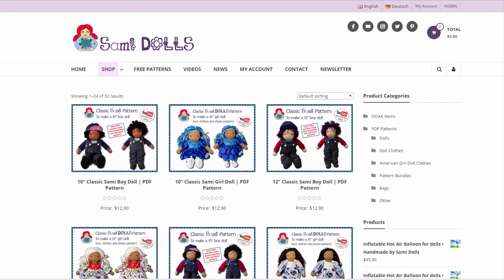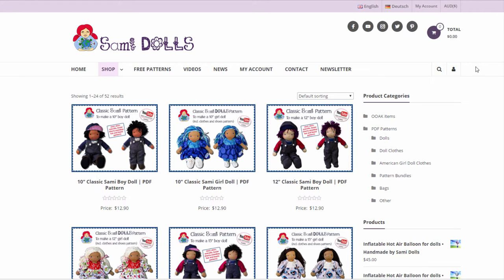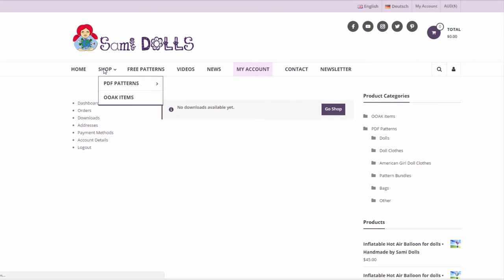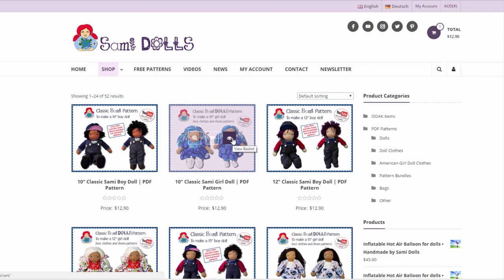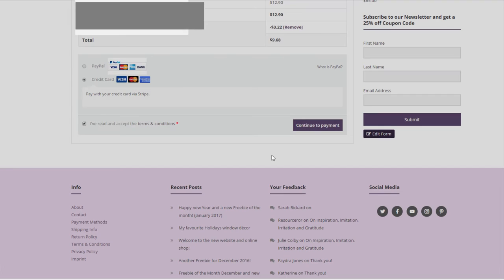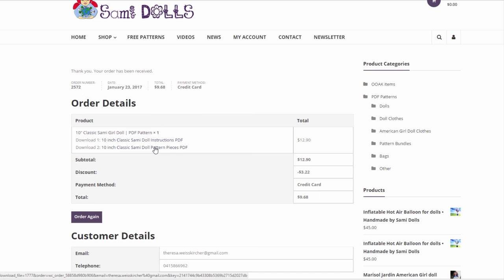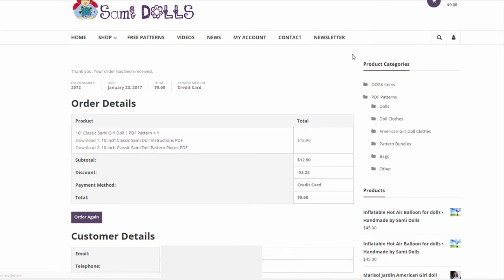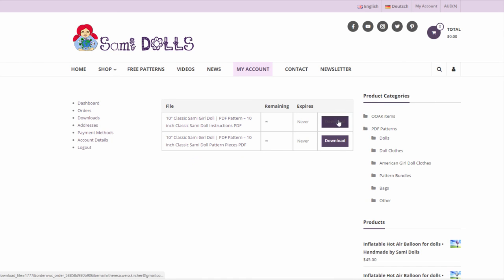Q&A: How do I receive my downloads after checking out on your website?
In this video I am answering the question 'How do I receive my patterns once I checked out on your website?'. I've received this question quite a lot over the last weeks and hope that this step by step video recording my screen will make it easy and fun. I am sharing 3 ways you can download your patterns after checkout.
Thank you all very much for your support.